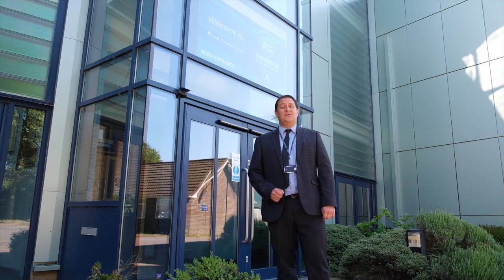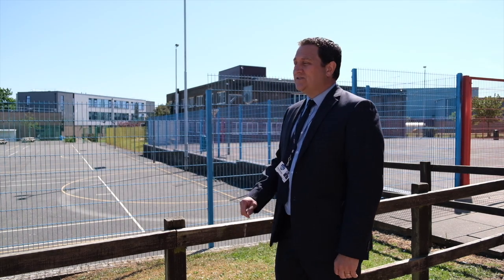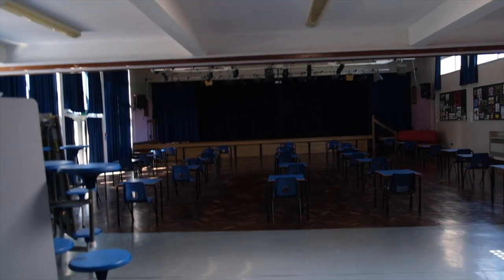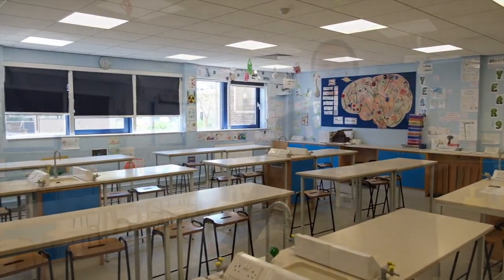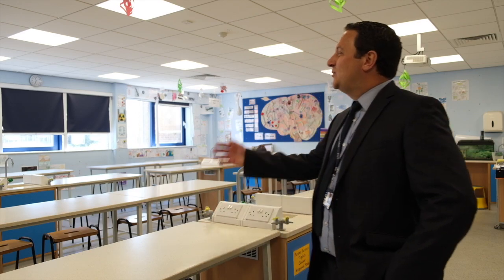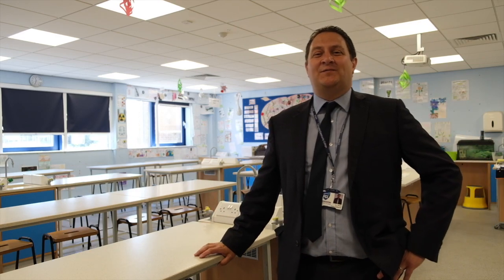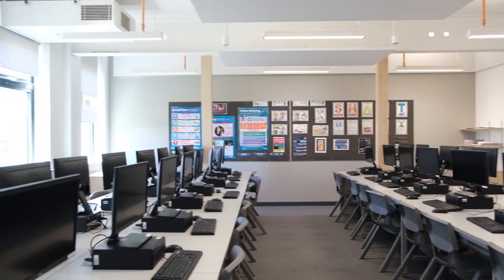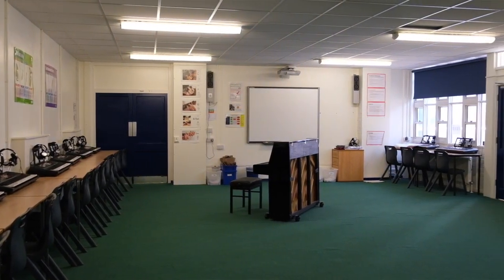Transfer Video 2: School Tour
Mr Winter gives a short tour of some of the key parts of the Faringdon Community College site. We hope this gives our new Y7 students a sense of how the school is structured. If you have any questions, please contact Mr Winter, using the information in your letters.